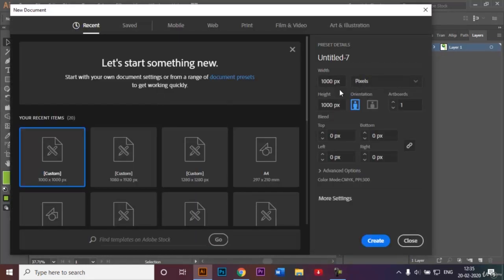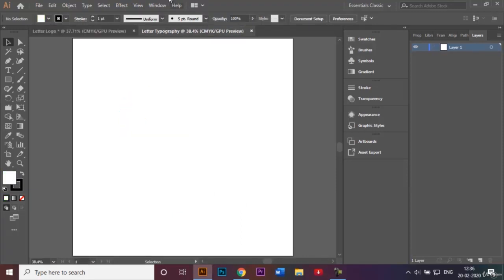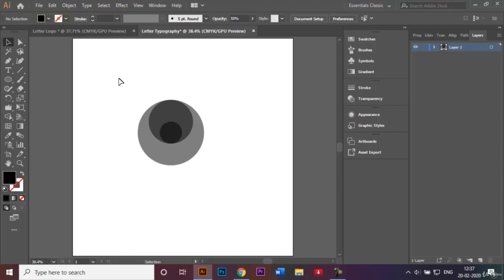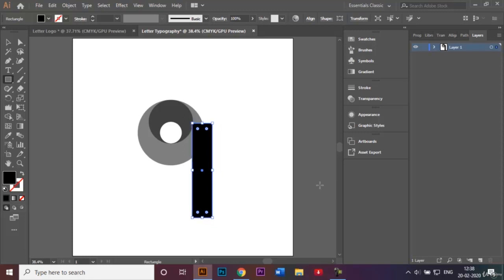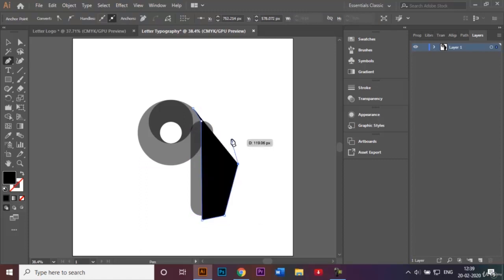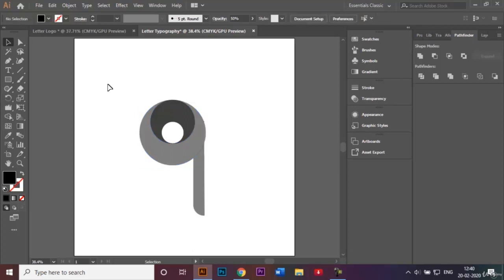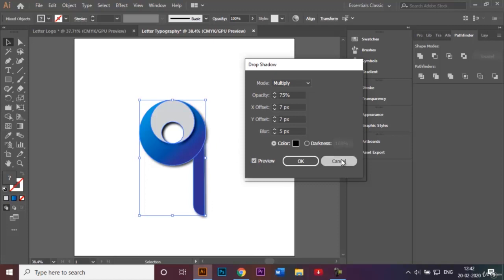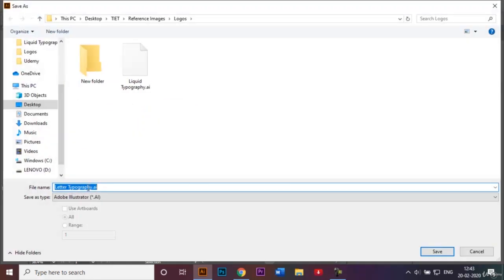Simple Letter Logo